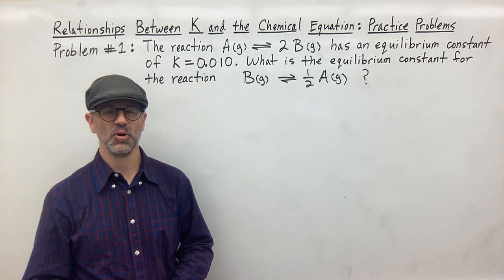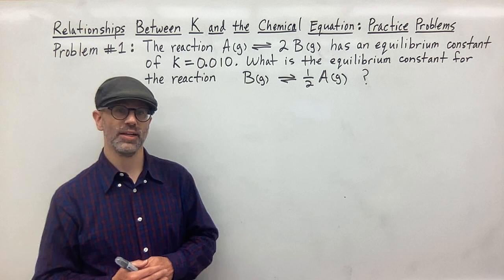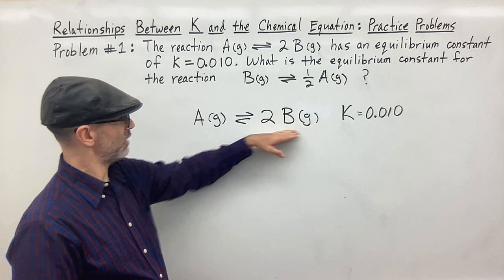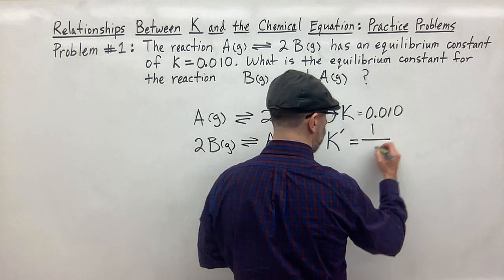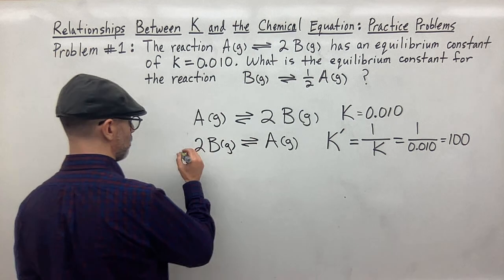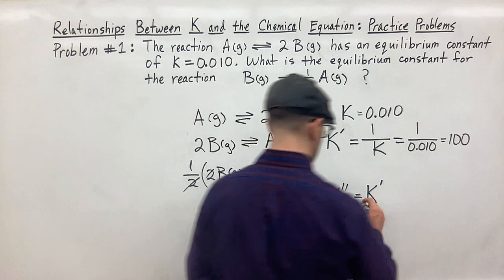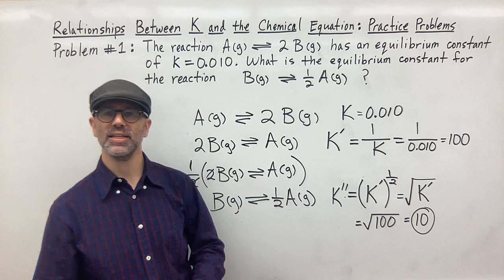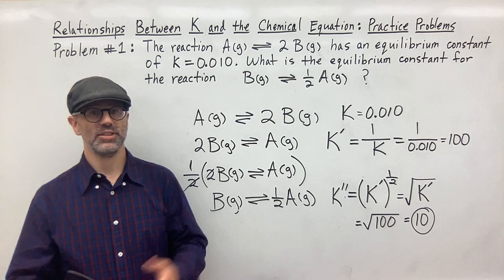Relationships Between K and the Chemical Equation: Practice Problem #1 (Updated)